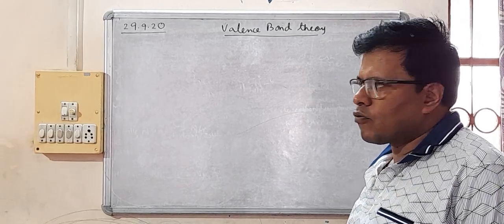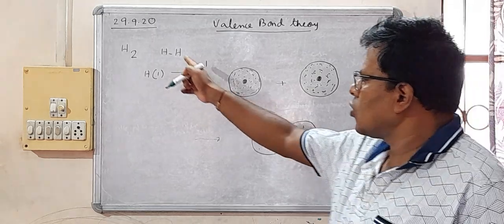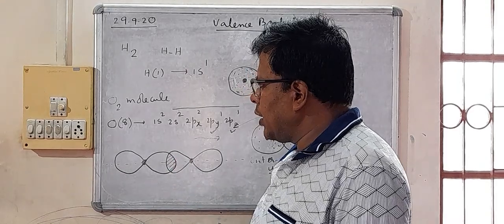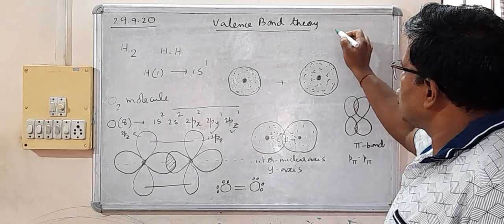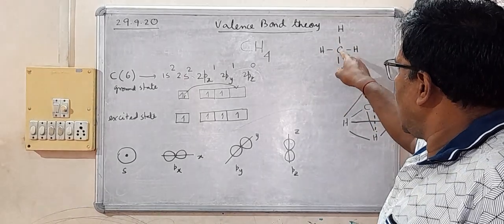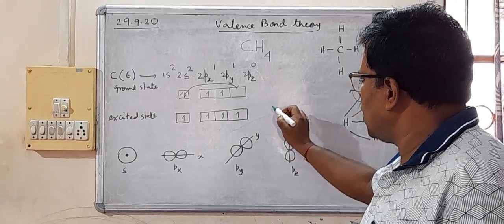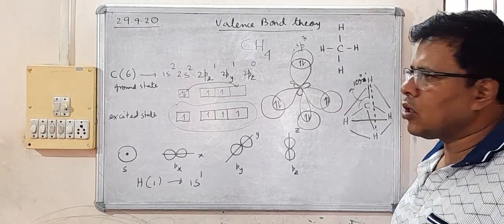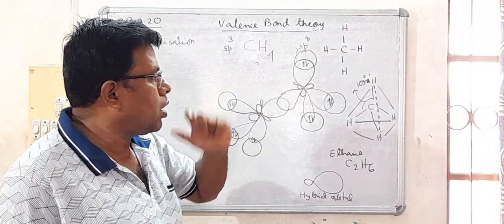Valence Bond Theory Part 1